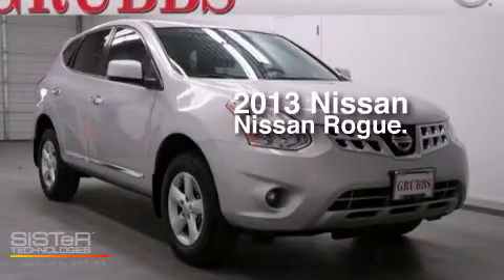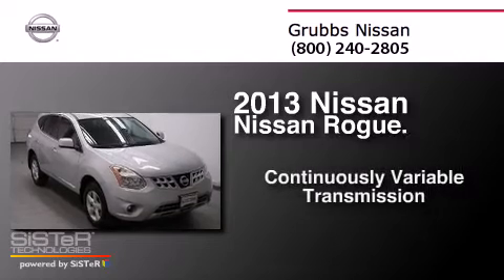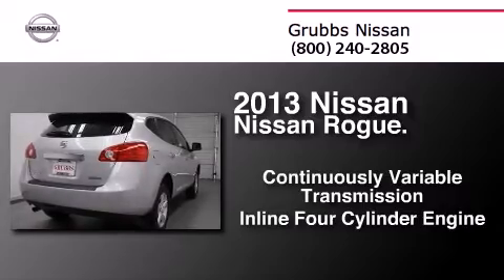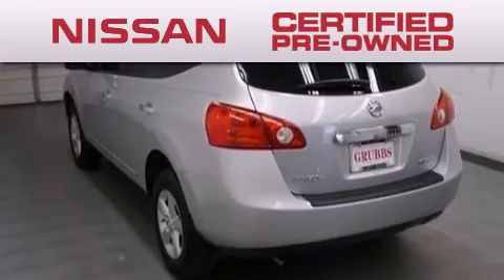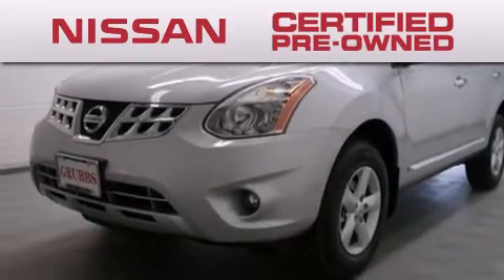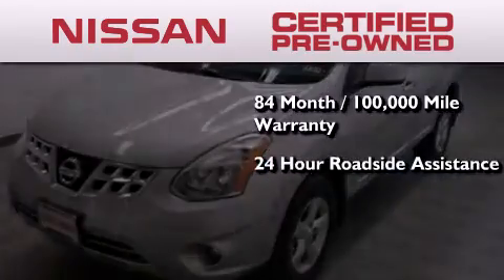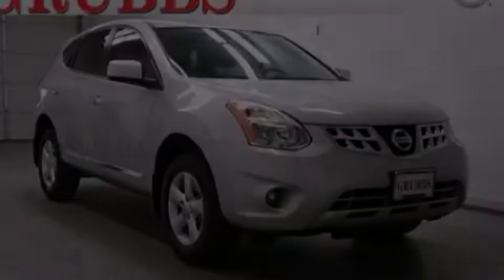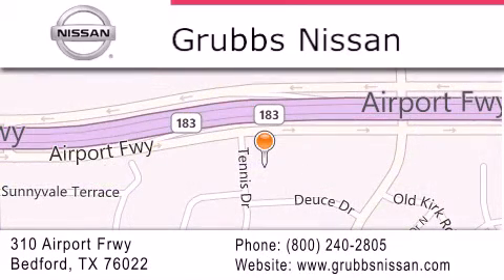2013 Nissan Rogue Ft.Worth TX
We have been honored to serve the Bedford TX area , we promise that your experience at our dealership will exceed your expectations ! Year : 2013 Make : Nissan Model : Rogue Engine : 2.5L 4 cyls Trans . : CVT (Continuously Variable) Exterior : Brilliant Silve Miles : 3,288 Interior : T Stock : NU4635 Grubbs Nissan Airport Freeway Bedford , TX 76022